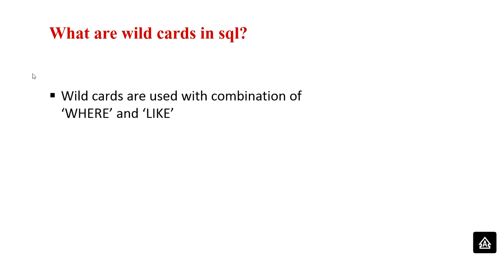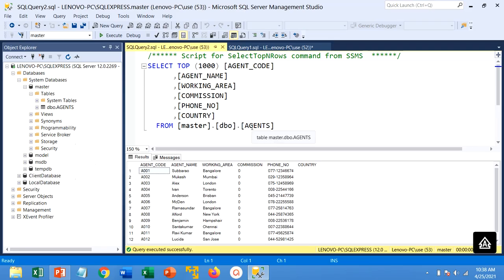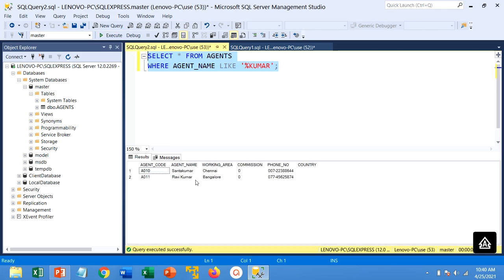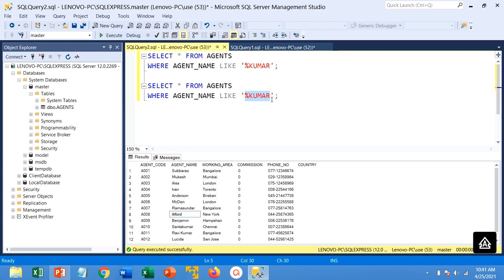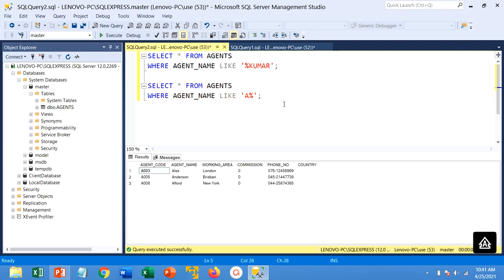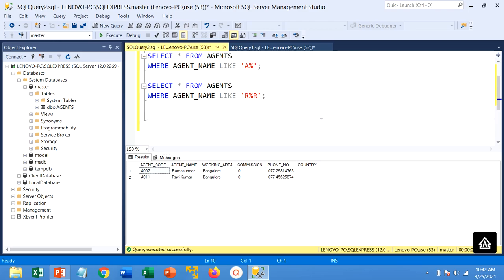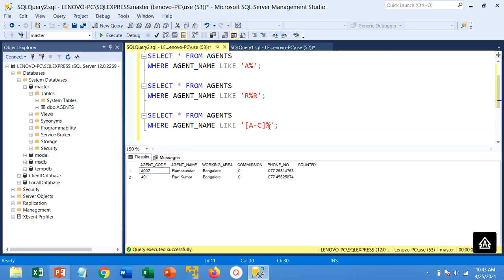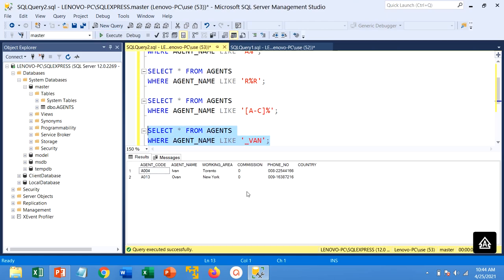Wild cards in sql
Wild cards are used as a substitute for zero or more characters to find out unknown data from tables.